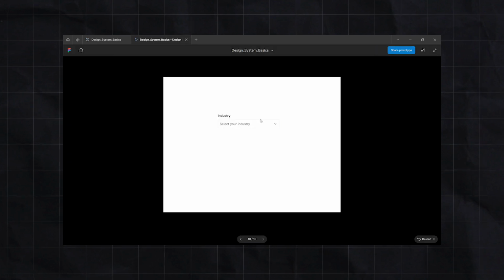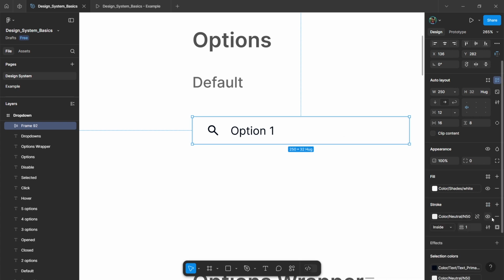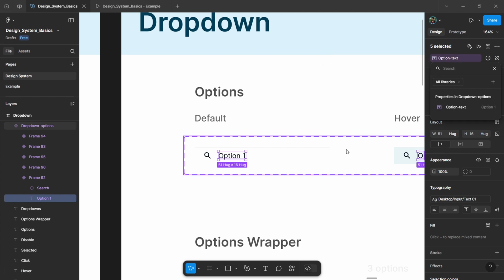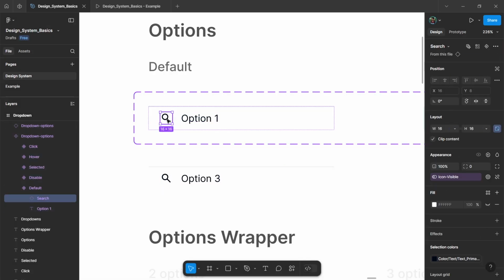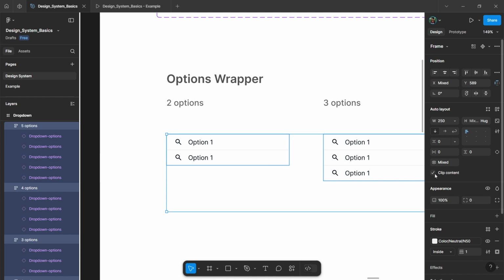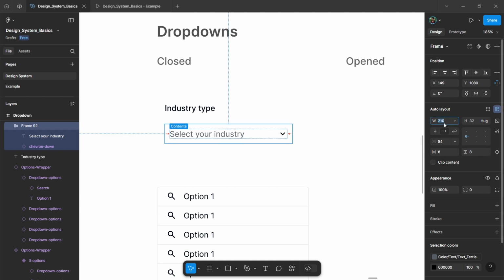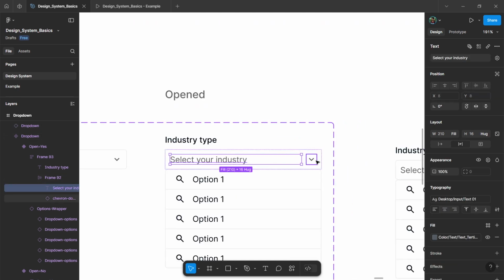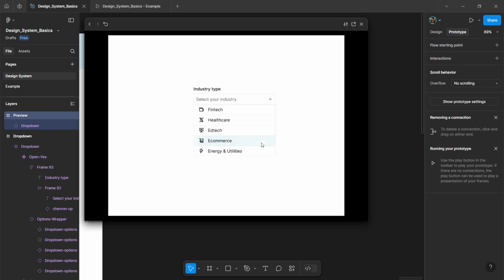Figma Dropdown Menu Component and Variants | Design System for Beginners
In this beginner friendly figma tutorial, you'll see how create dropdowns in design system. using the components and variants feature in figma.

Follow along this beginners guide to dropsowns in figma and by the end of this video you'll be able to create dropdowns in your design system in figma.